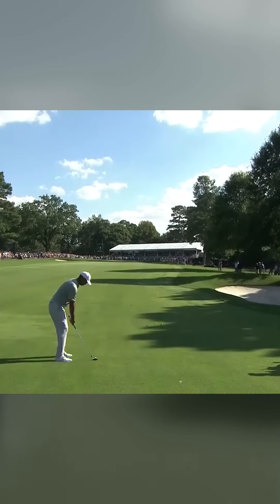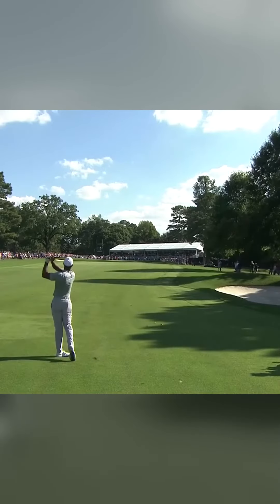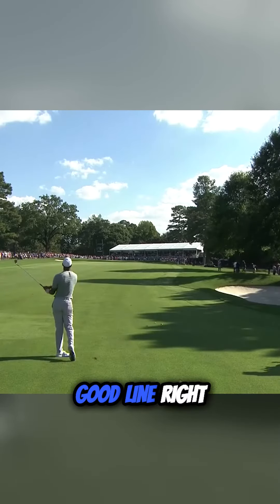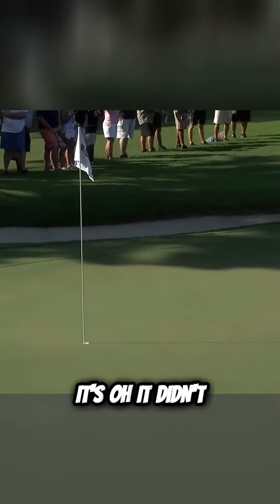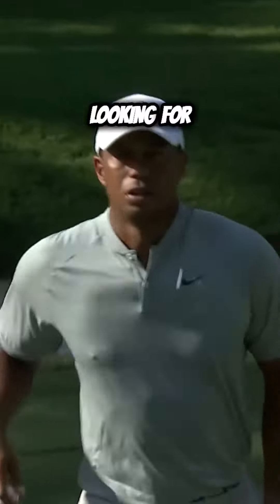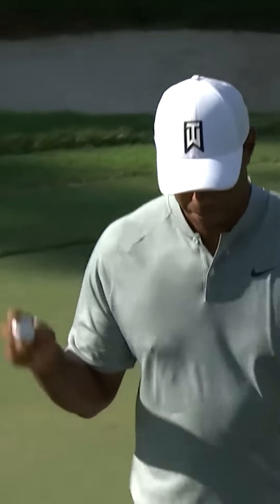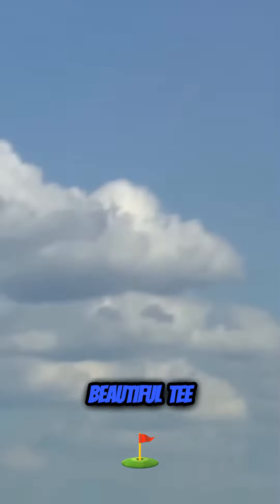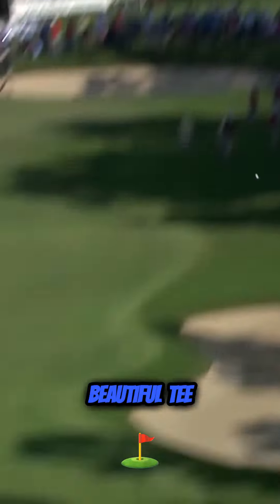Golf Pro's Epic Bunker Shot Fail - Will he Redeem Himself?